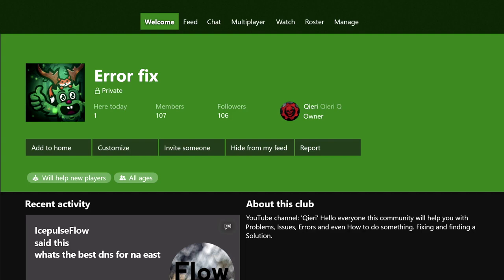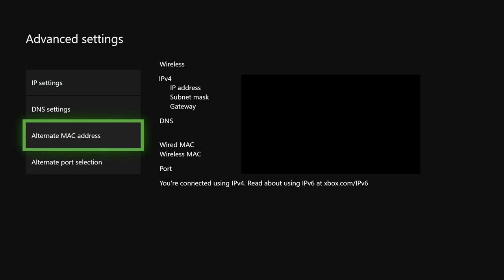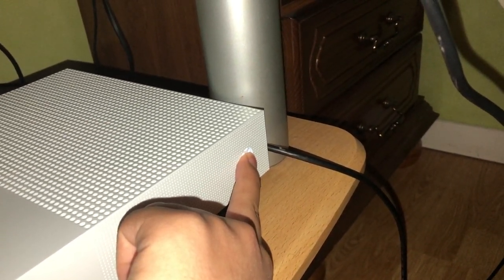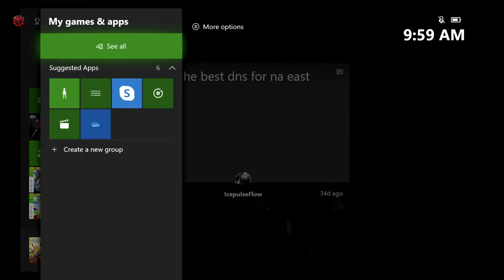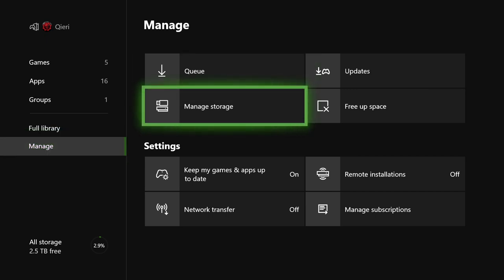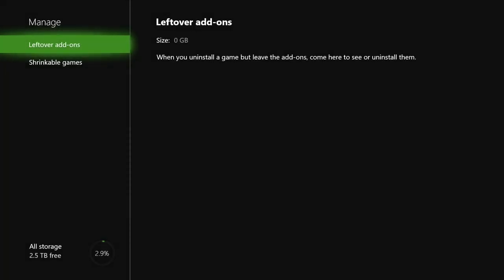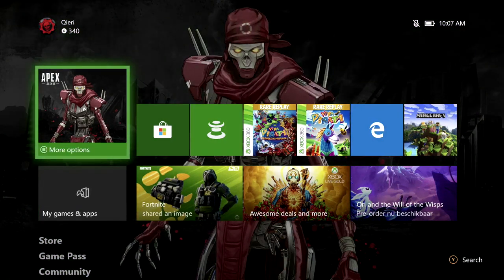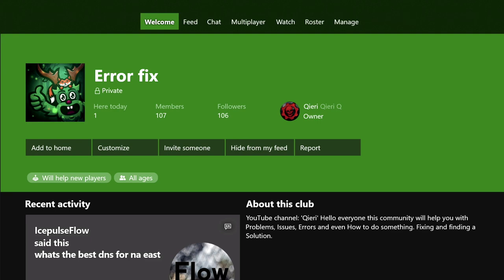Xbox One How to Fix FREEZING/CRASHING in Games!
How to fix freezing or crashing on xbox one on games!

Xbox Extended Storage 2TB

Xbox Extended Storage 4TB

Xbox Extended Storage 6TB